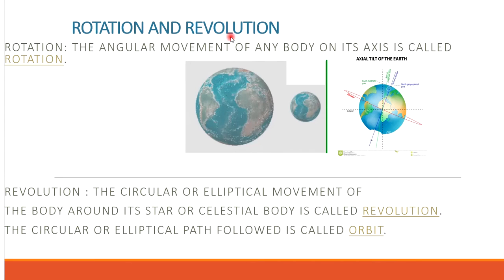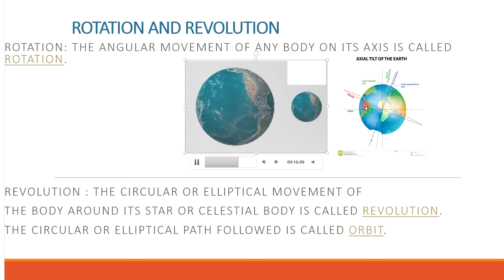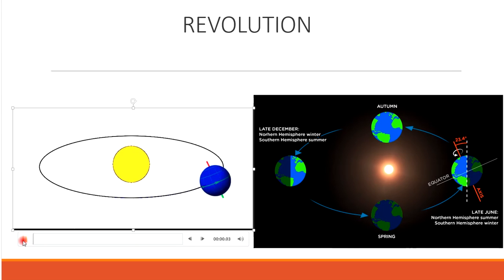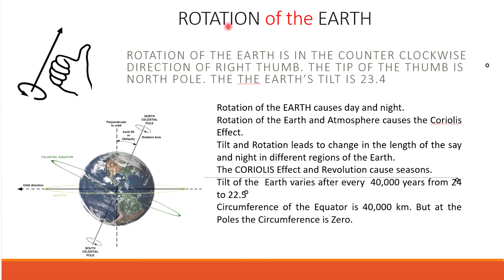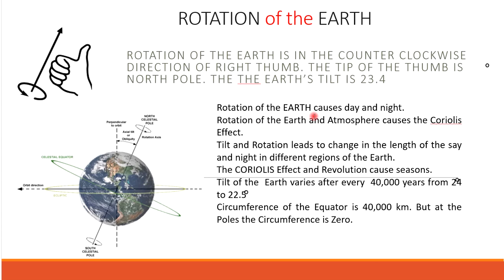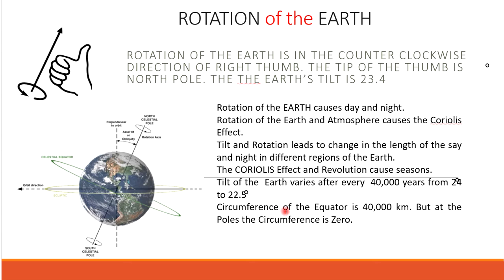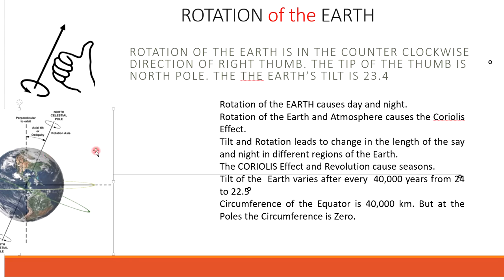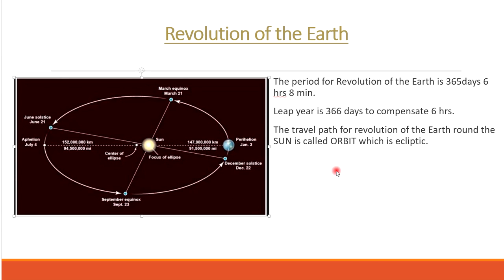Rotation and Revolution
point by point